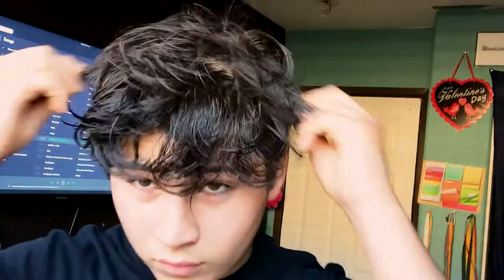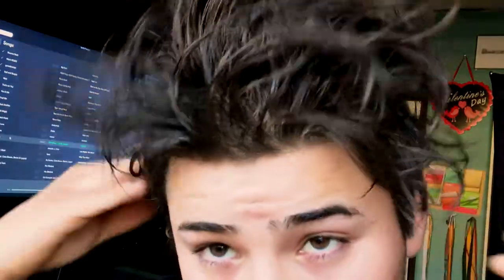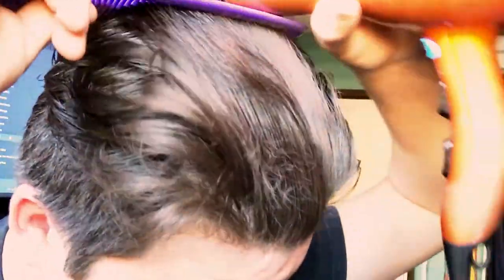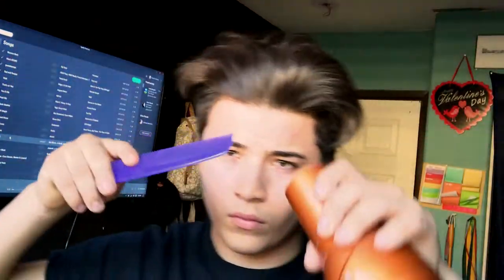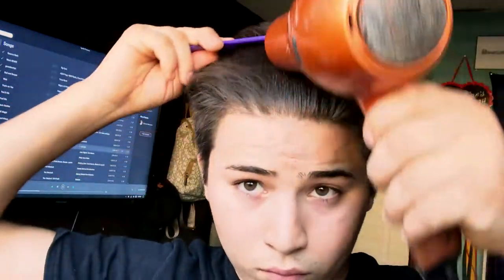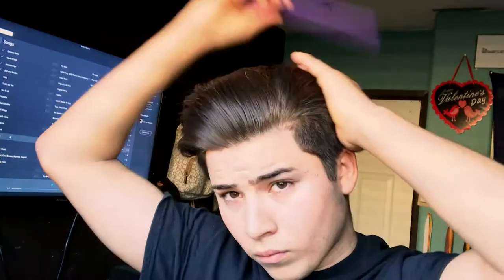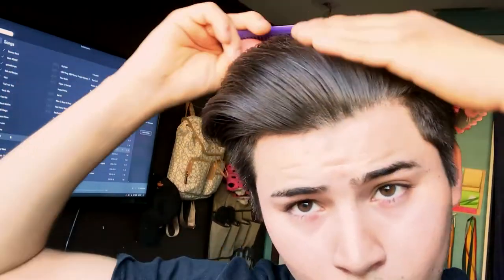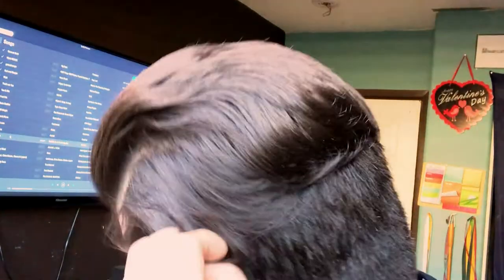MY DAILY HAIR ROUTINE